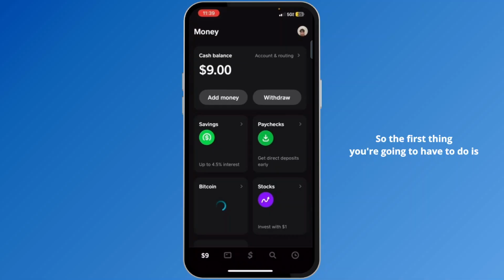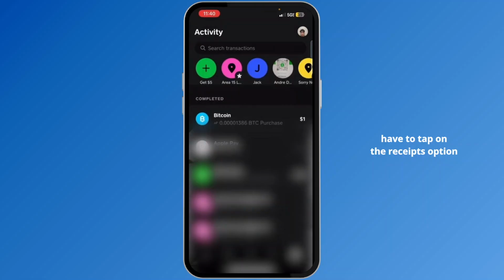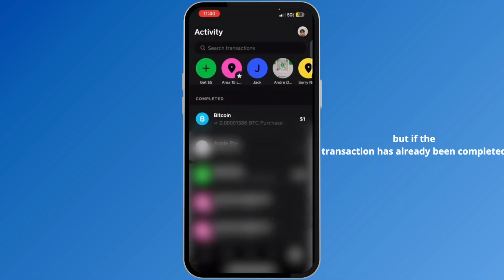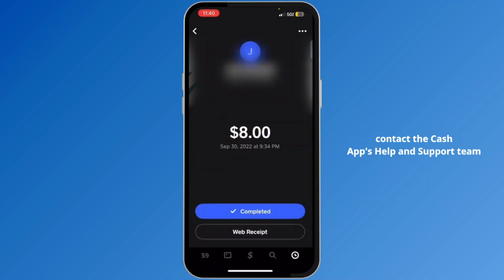How to Refund Money on Cash App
Learn how to refund money on Cash App quickly and easily in this step-by-step tutorial. Whether you've made an accidental payment or need to issue a refund, this guide will show you exactly what to do.

In this video, you'll discover how to refund money on Cash App, including tips on managing your transactions effectively. We’ll cover everything you need to know to make the process simple and hassle-free.

Timestamps:
0:00 Introduction
0:15 Step 1: Navigating to the Payment
0:40 Step 2: Selecting the Refund Option
1:10 Step 3: Confirming the Refund